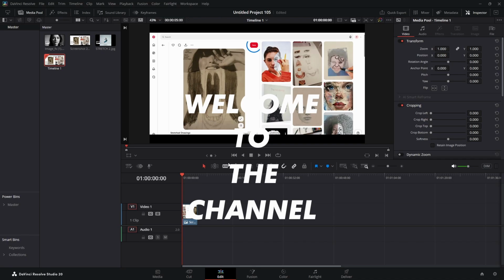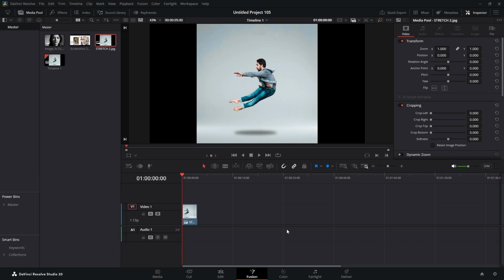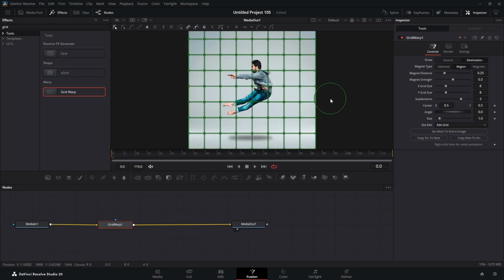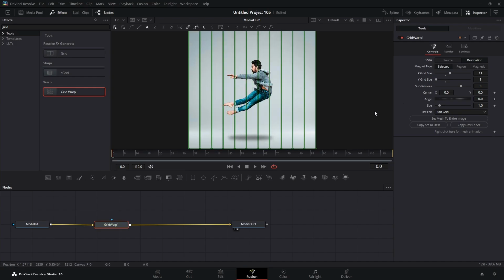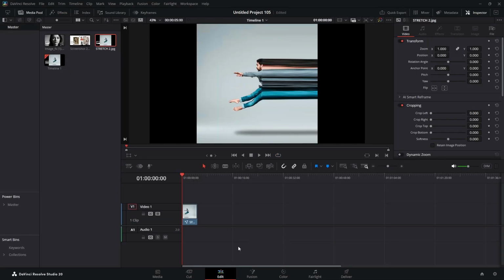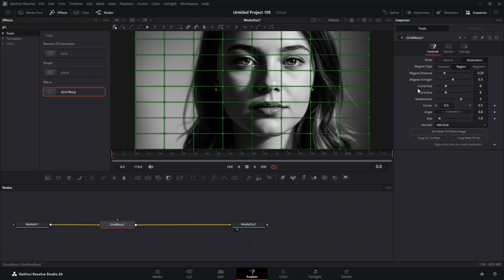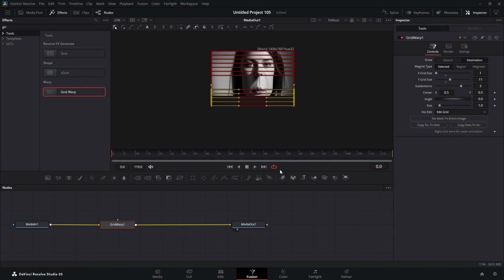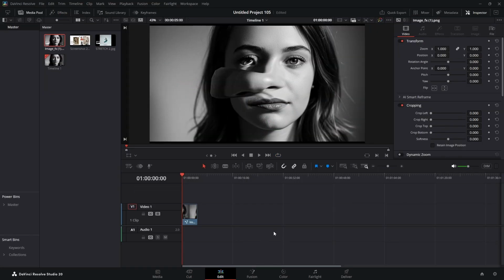DaVinci Resolve Grid Warp Tutorial - Transform Photos & Videos with Pixel Warping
Learn how to create stunning pixel warp effects in DaVinci Resolve using the Grid Warp tool on the Fusion page. This step-by-step tutorial shows you how to apply professional pixel warping techniques to both photos and videos in DaVinci Resolve's Fusion compositor. Master the Grid Warp effect to create dynamic distortions, creative transitions, and eye-catching visual effects for your video projects.
Perfect for video editors, motion graphics artists, and content creators looking to enhance their DaVinci Resolve skills. No plugins required - everything is done using DaVinci Resolve's built-in Fusion tools.
What you'll learn:
✓ How to access and use the Grid Warp effect in Fusion
✓ Pixel warp techniques for photos and video clips
✓ Creating smooth, professional-looking warp animations
✓ Tips for controlling warp intensity and timing